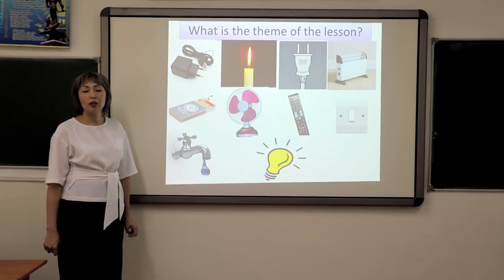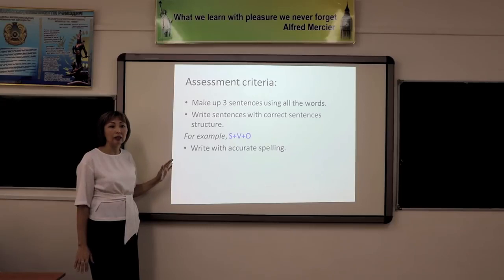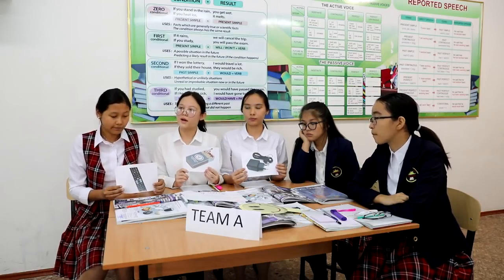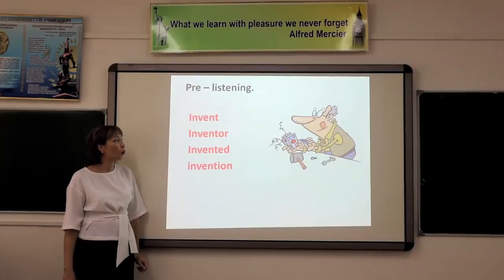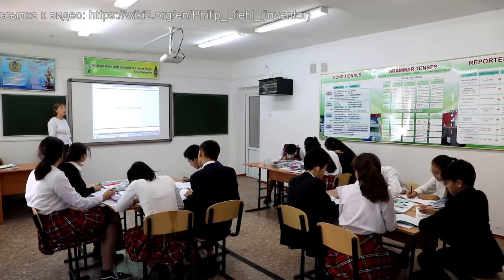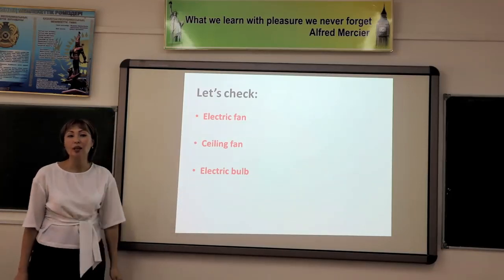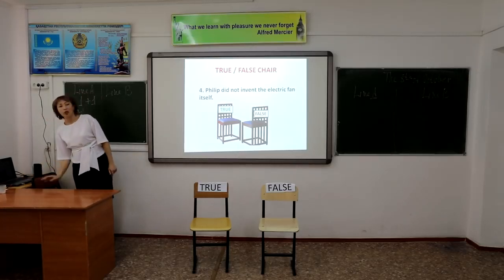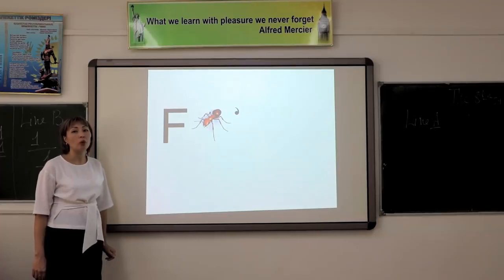Daily life and shopping Байманова Анар Манасовна